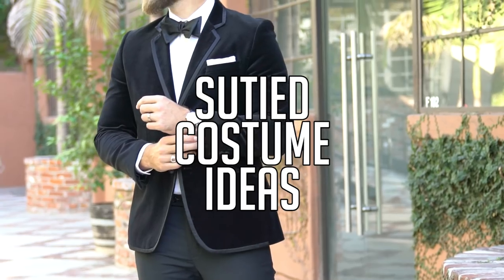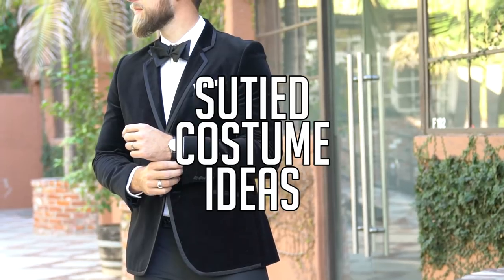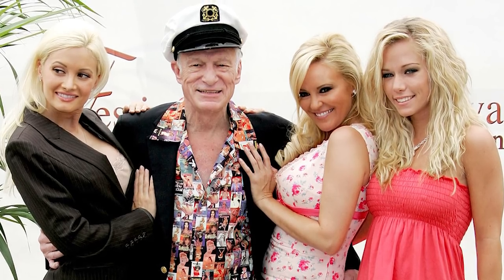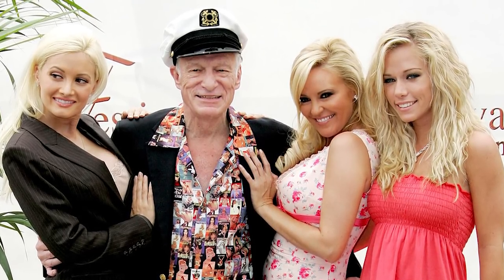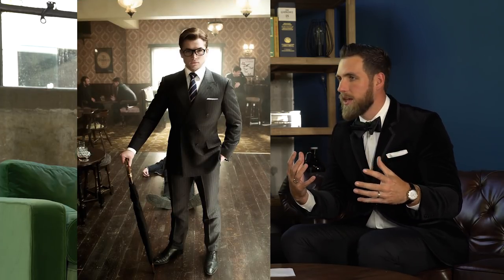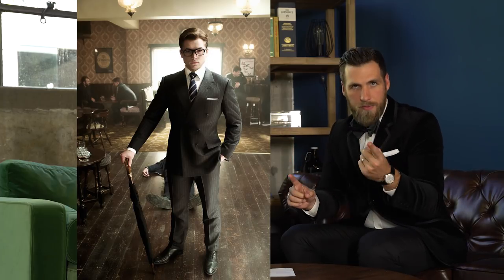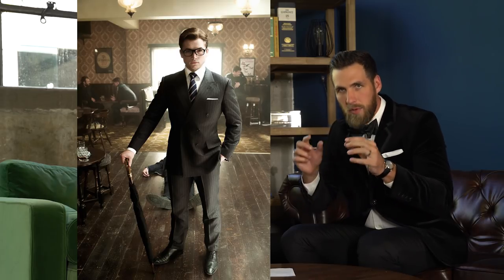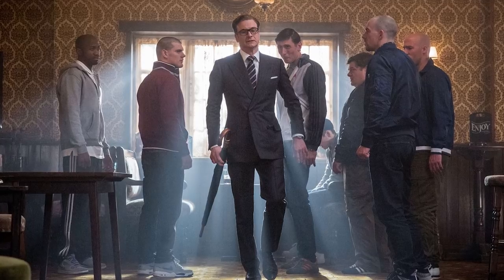10 Last Minute Suited Halloween Costumes || Men's Fashion 2017 || Gent's Lounge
10 Last Minute Suited Halloween Costumes || Men's Fashion 2017 ||

Today we are talking about how you can dress up for halloween and still wear a suit!

The Costumes:
- Hugh Hefner
- The Joker
- Two Face
- Dia de los Muertos
- Kingsman
- Jame Bond
- Wolf of Wall Street
- Patrick Bateman (American Psycho)
- Harvey Specter
- Al Capone
- Conor McGreggor

Contest Details:

Post your suited halloween looks and tag @gentslounge and use GLhalloween in your caption. We will pick a winner Nov 1st.

Good Luck!

-GL